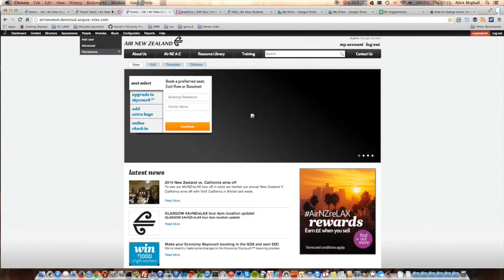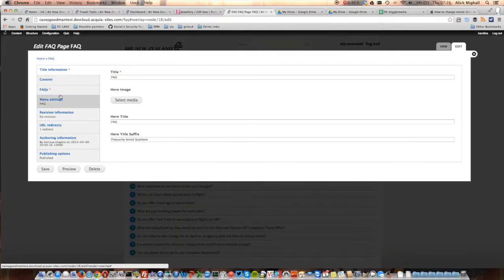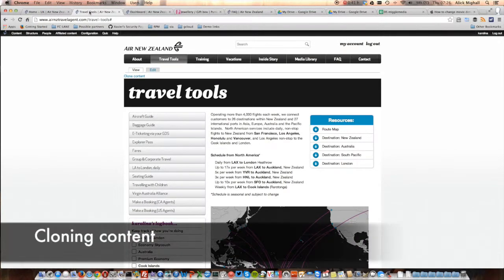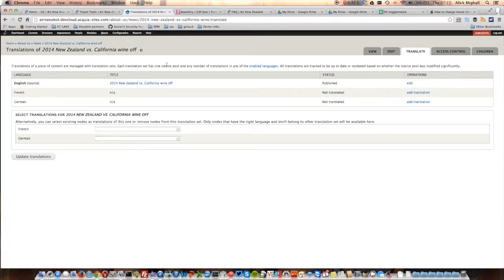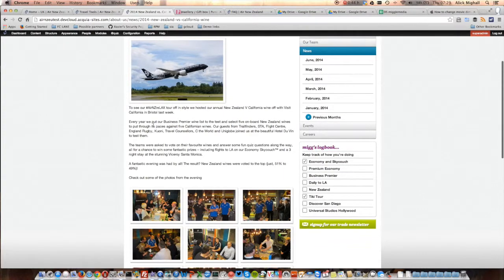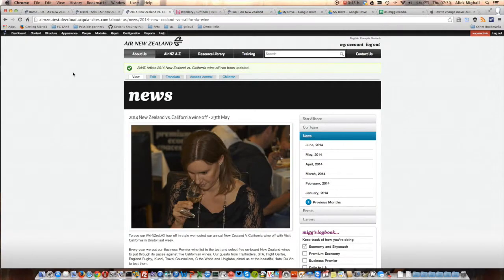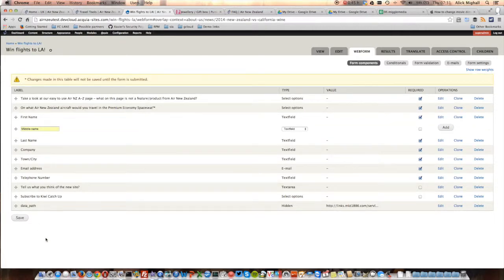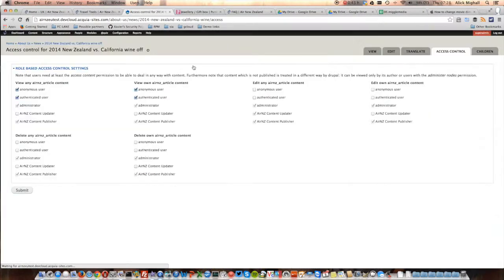Various content management features in Drupal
A video showing various content management features in Drupal, such as clone page, translate page, change menu item, admin menu differences, drag and drop order of content